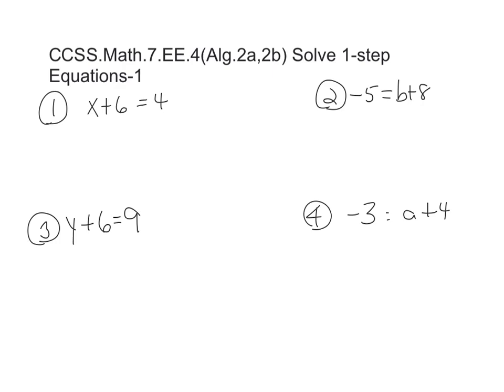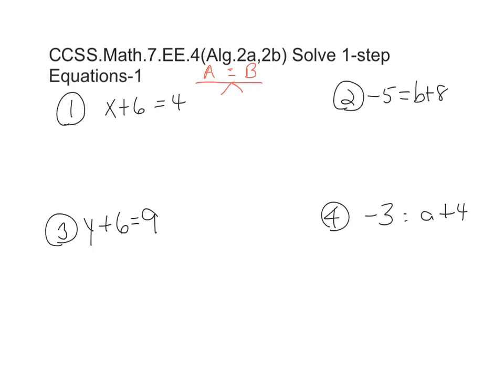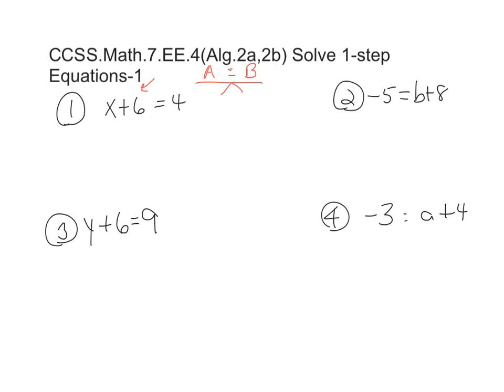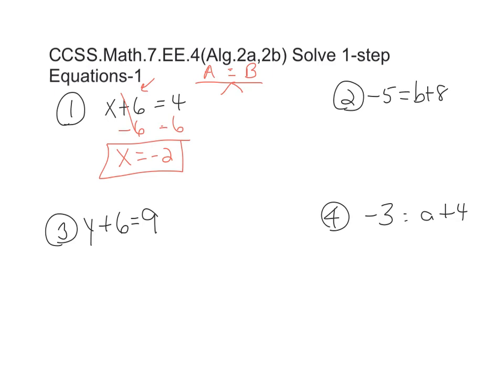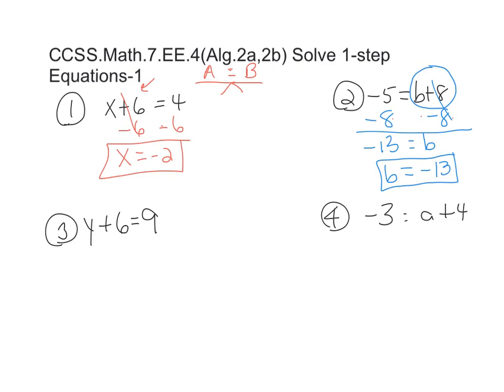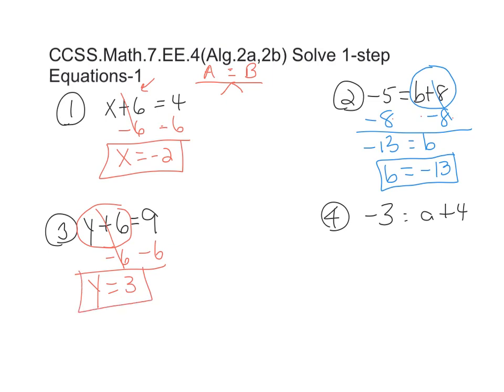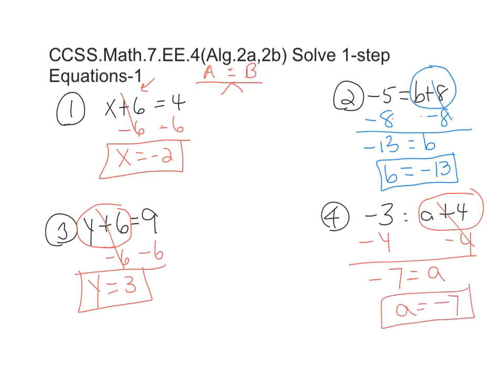1 step equations 1-4